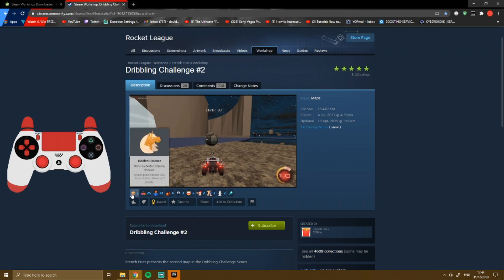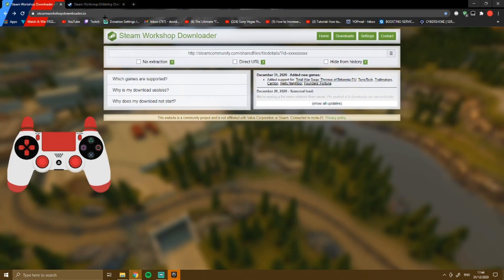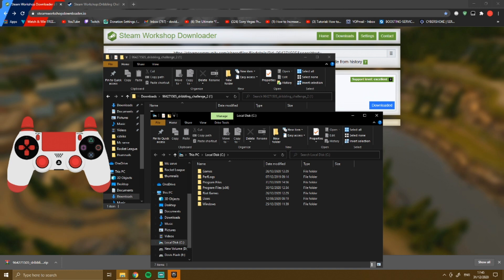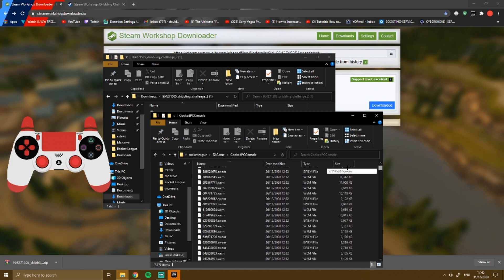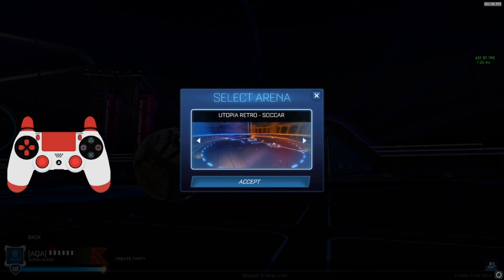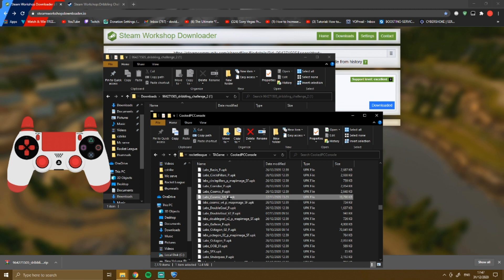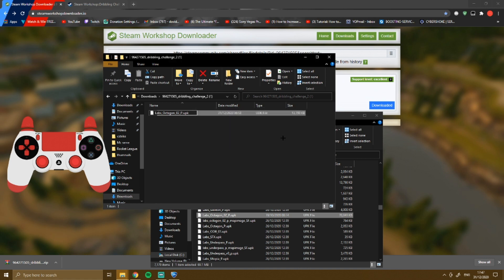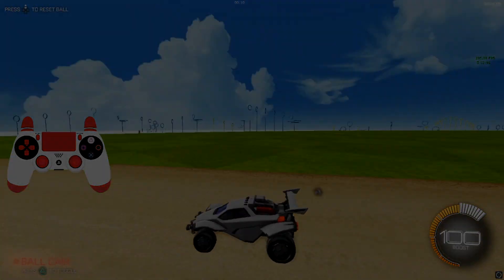How to get Steam Workshop Maps on Rocket League (Epic Games)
*Yes my mic sounds bad, i need to buy a new mobo or just add filters.*